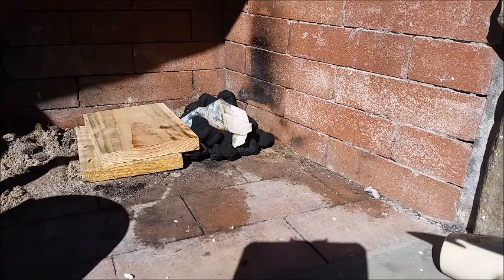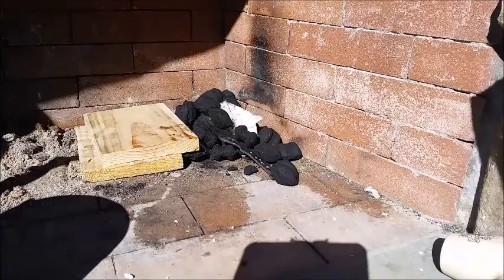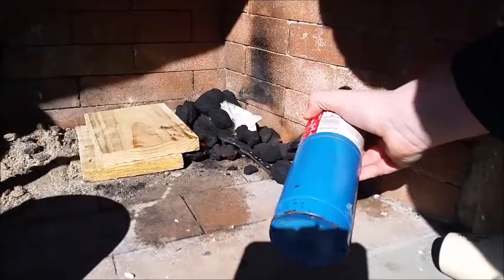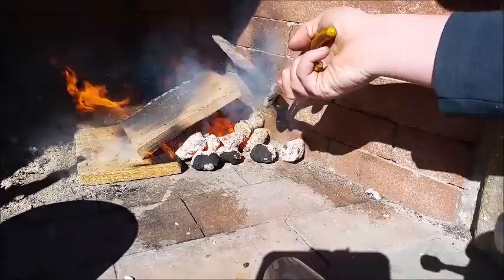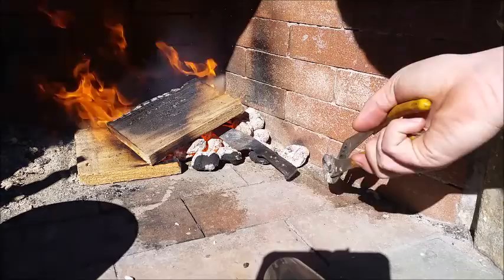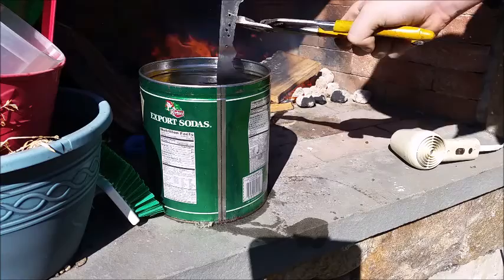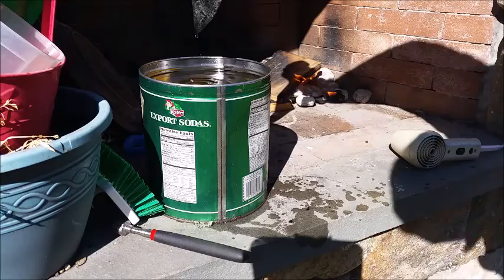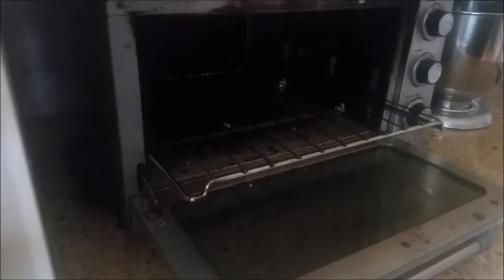How to Make a Knife Part 3 Heat treating (csgo gutknife)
In this video I show the steps to heat treat one of the most basic steels, 1095 high carbon steel. Sorry for the long wait, I was waiting for the weather to change since it is cold where I live and I have been flooded with school work as well. After this step in the process comes clean up. One of the problems I have encountered is that in the knife's brittle state of extreme hardness, I broke of the gut hook.